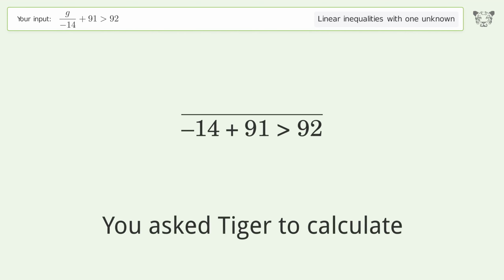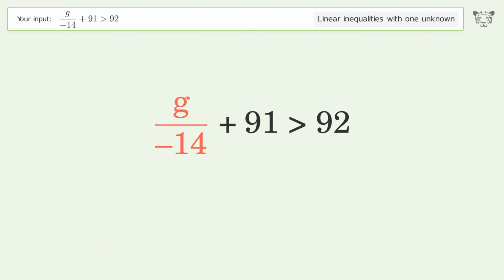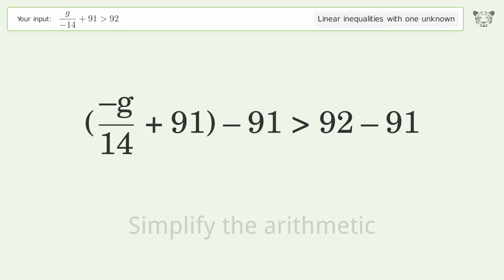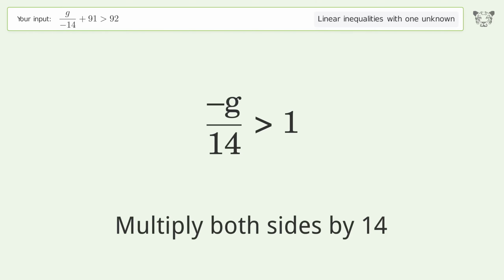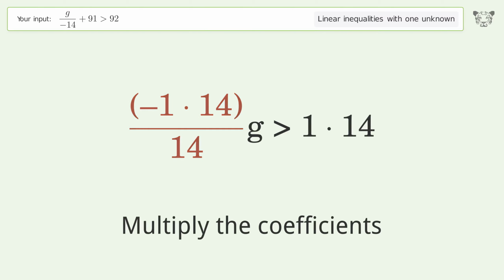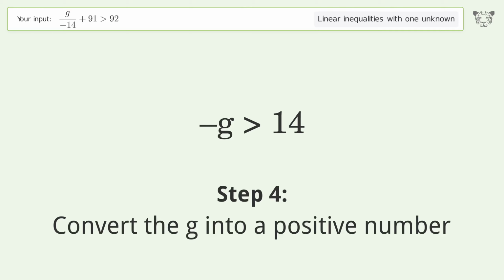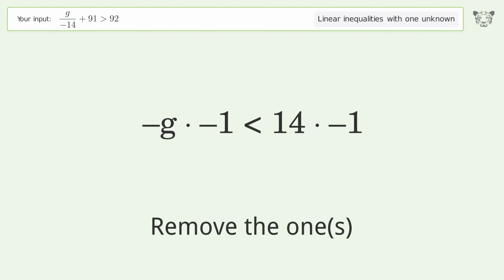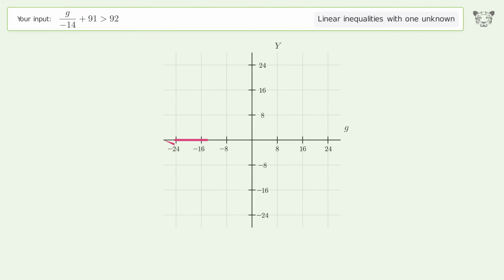Solving Linear Inequalities: g/(-14)+91 is Greater Than 92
Struggling with g/(-14)+91 is Greater Than 92? Watch our step-by-step video on Tiger Algebra to master this linear inequality effortlessly. Also, check out for more tips and tricks